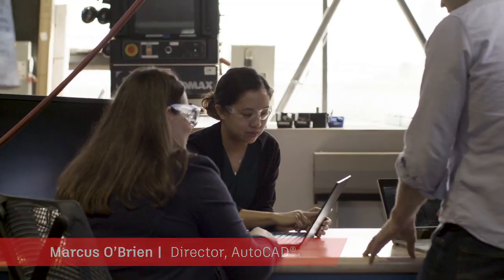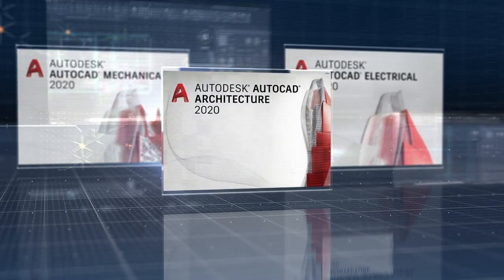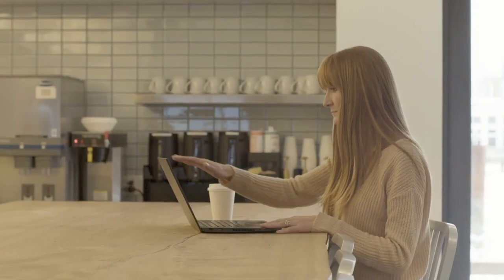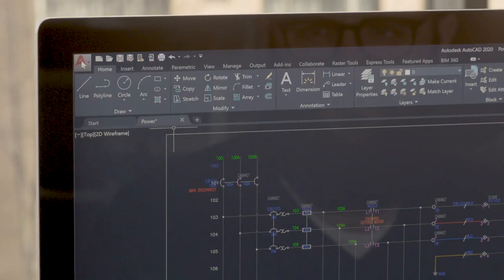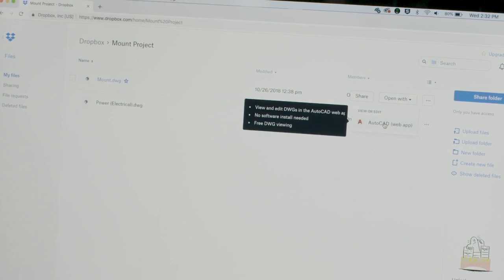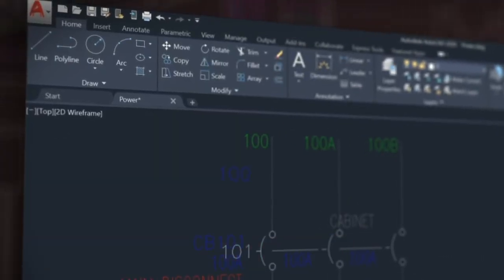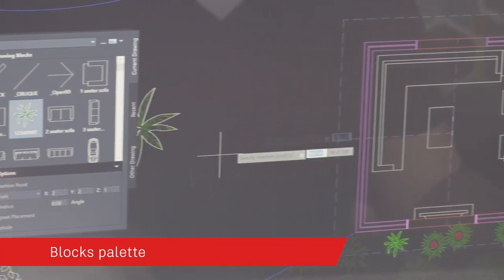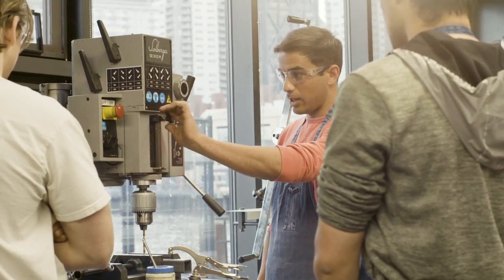AutoCAD 2020 | Product Overview